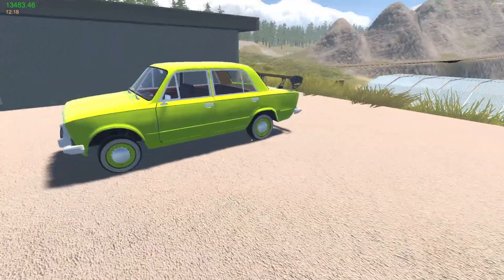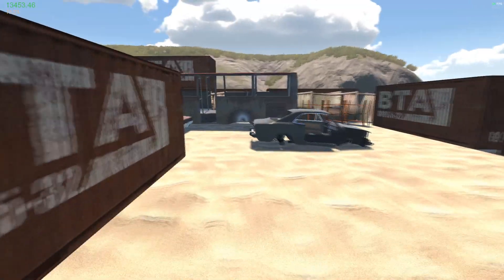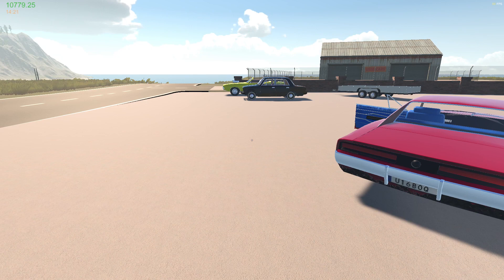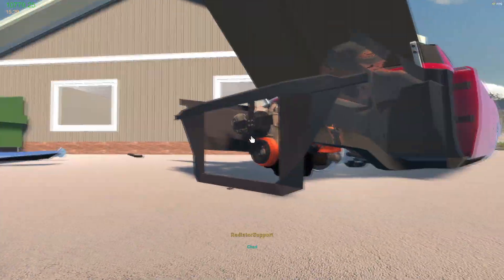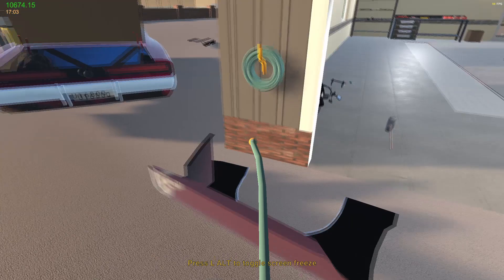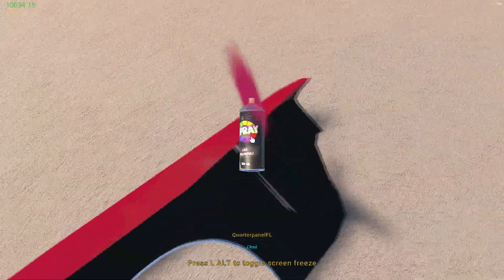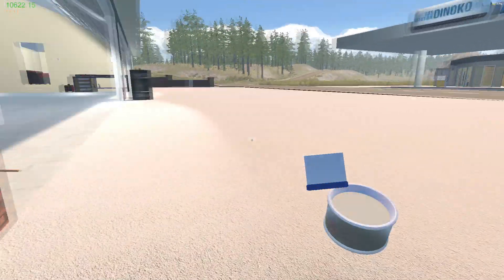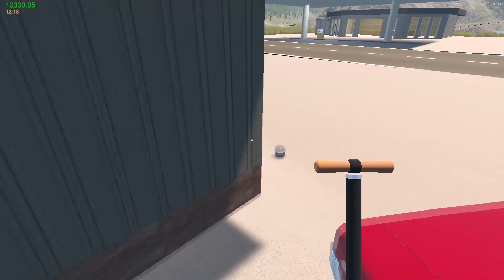Fixing up my new car - My Garage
My Garage Modded Series.

After the last episode I decided to get a new car to work on. Now here it is a CHAD.

Developer: Viking Game Studio
Publisher: Viking Game Studio

Mods List Below

Autoupdater - FedesUy
E.F Towing - kss306
E.F Tuning Parts - kss306
Extra Buildings - FedesUy
Extra Furnitures - Mechanics - FedesUy
Fede's Extra Parts - FedesUy
Jack Stands - FedesUy
MIG Welder - FedesUy
More Seats - FedesUy
More Tires - FedesUy
More Rims - FedesUy
MyGarage Teleporter - brock165
New Lifter - FedesUy
Niv's Tunning - FedesUy
Pawn Shop Selling Area - FedesUy
SimplePartLoader - FedesUy
Sledehammer - FedesUy
Spotlights - FedesUy
Winter Disabler - FedesUy

CREDITS:
Federico Arredondo / FedesUy / Discord (Fede#0005)
kss306 / E.F#3668
Killer bunny / brock165
There are more people involved in these mods. Check out Nexus and Discord.

My Details